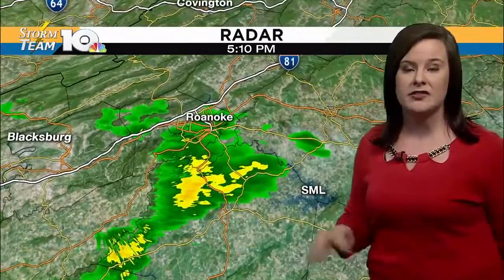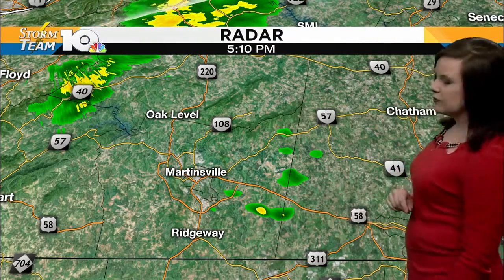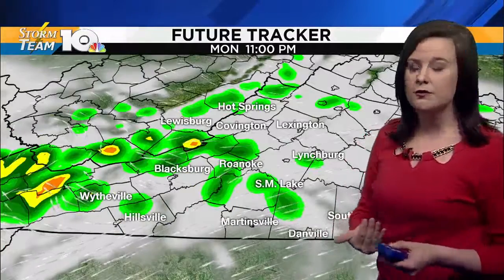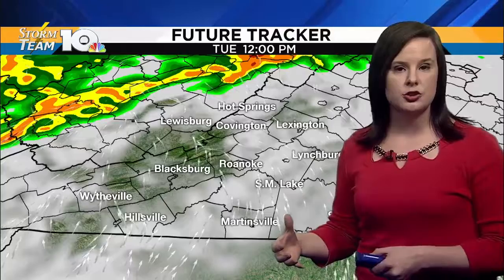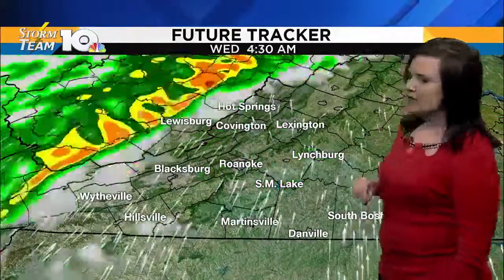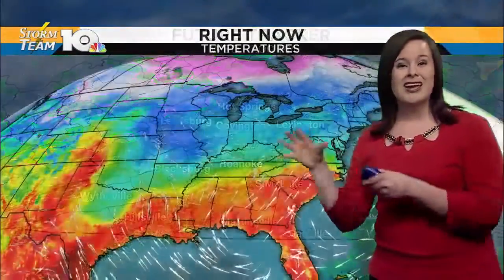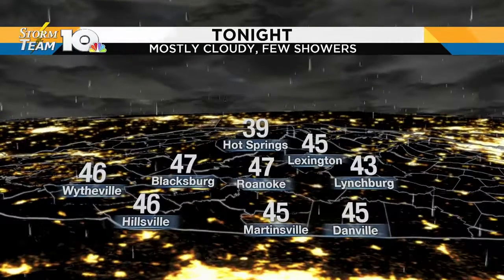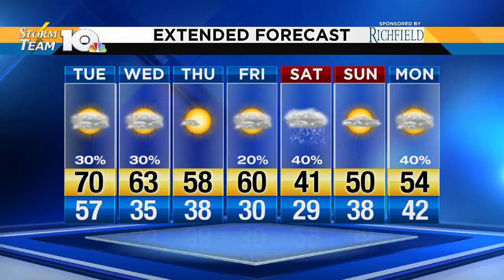Beverly's Monday evening forecast